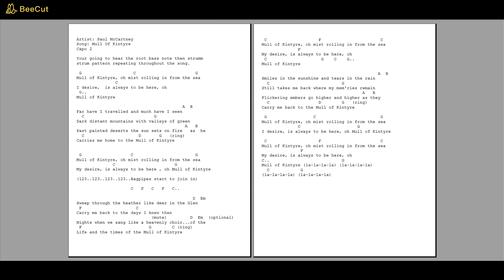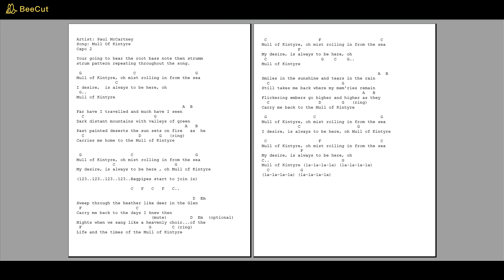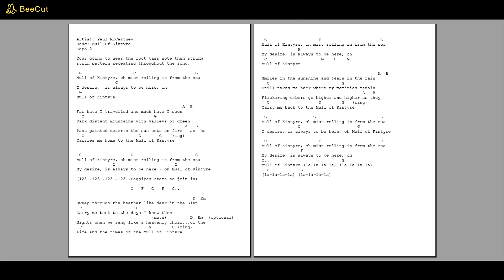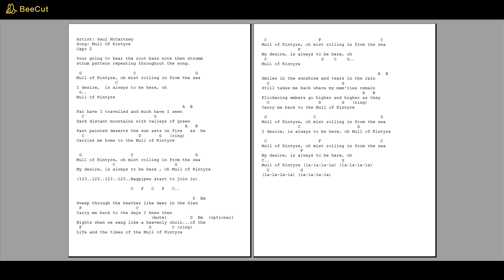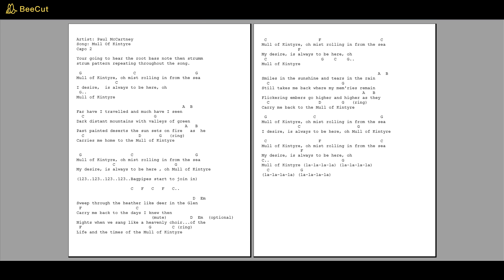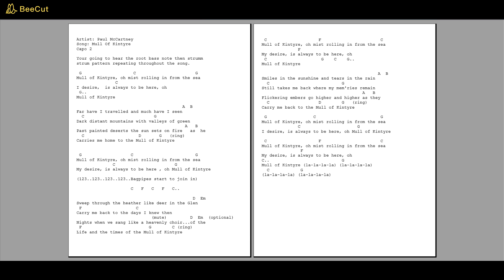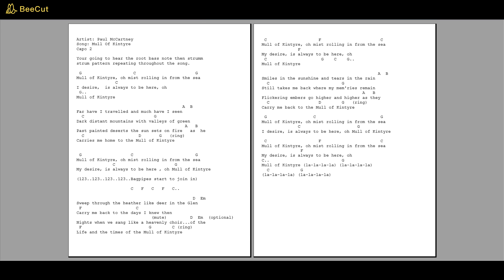0810 - Mull of Kintyre - Wingspan (Paul McCartney)